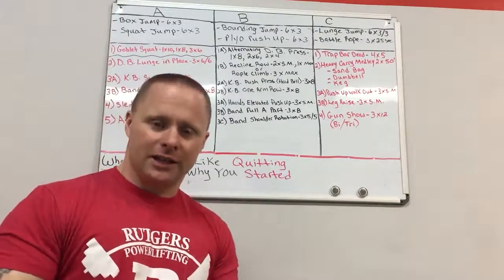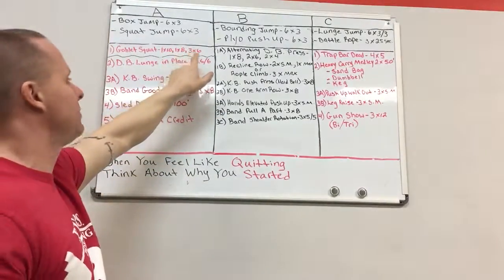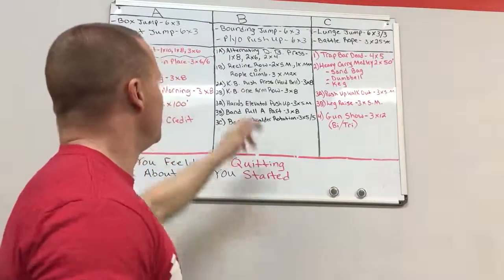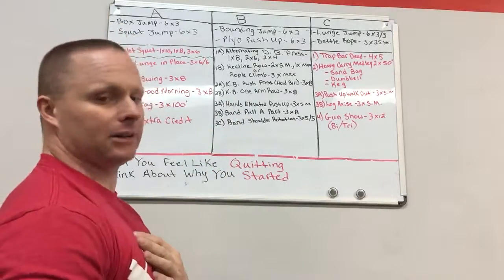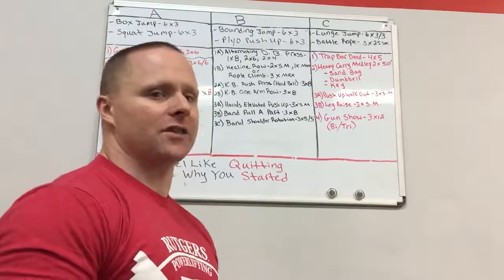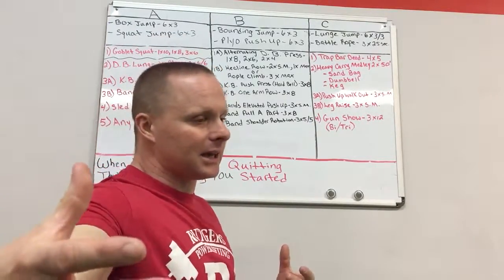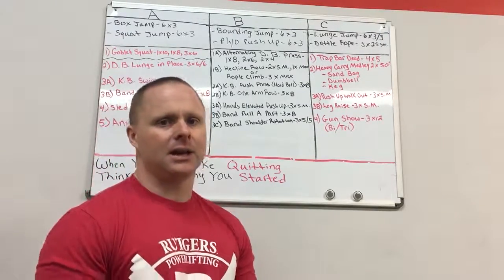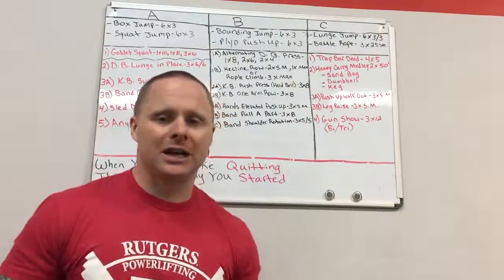NJ Strength Workout